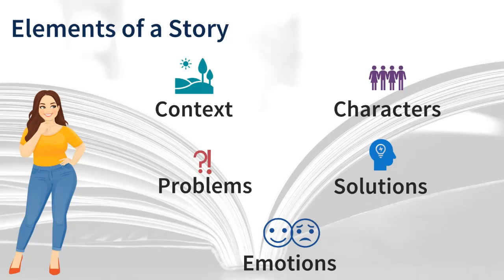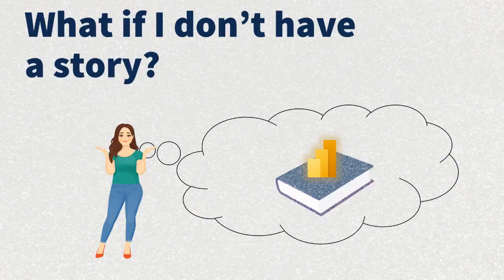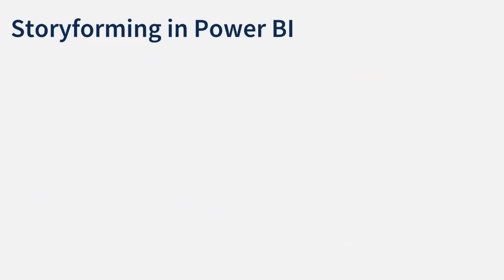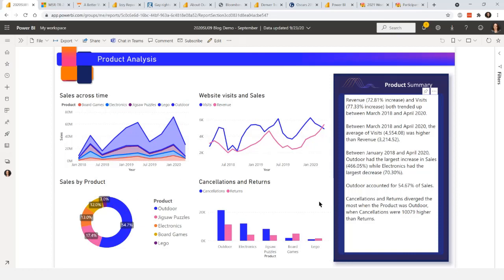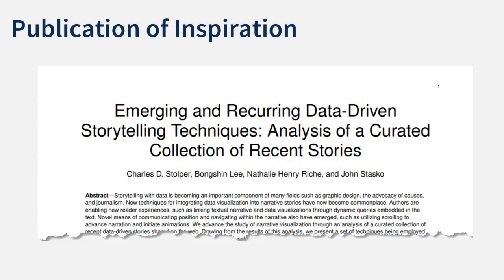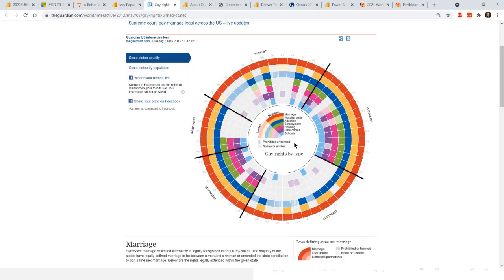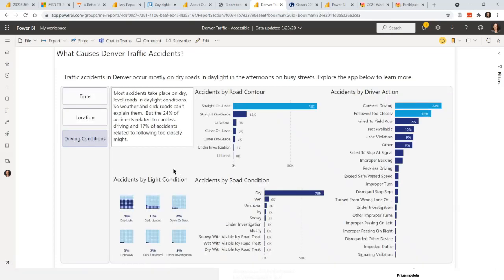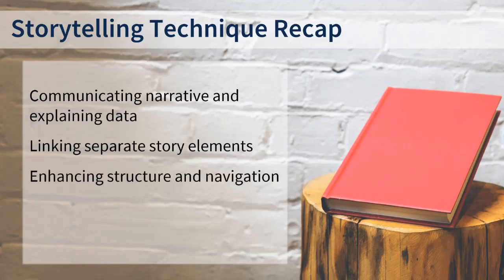Practical Application of Storytelling Techniques in Power BI with Meagan Longoria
Topic: Practical Application of Storytelling Techniques in Power BI

Abstract

In data visualization, we are inundated with the idea that we should be telling a story. But what is a story? And how do you use visual properties and navigation to tell a story? Join Meagan Longoria for this virtual discussion of storytelling in data visualization and demonstration of storytelling techniques.

Bio

Meagan Longoria is a business intelligence consultant with Denny Cherry & Associates who lives in Denver, Colorado. She is a Microsoft Data Platform MVP. Meagan spends a lot of time thinking about how to use data integration, data modeling, and data visualization techniques to make data useful for people. She enjoys sharing her knowledge and experiences at conferences and user group meetings, as well as through her blog